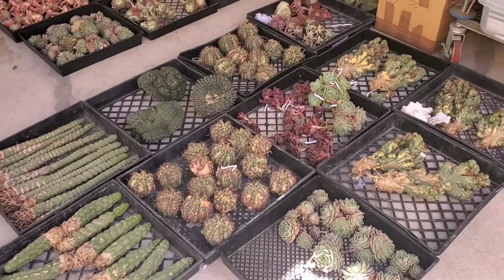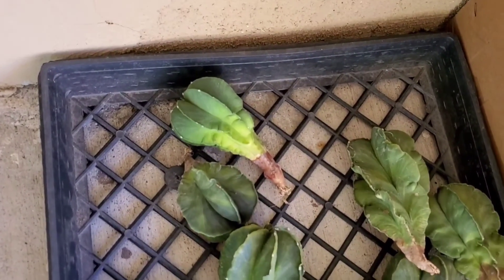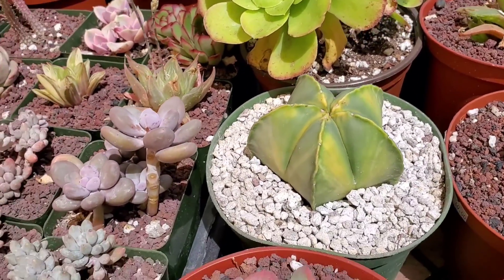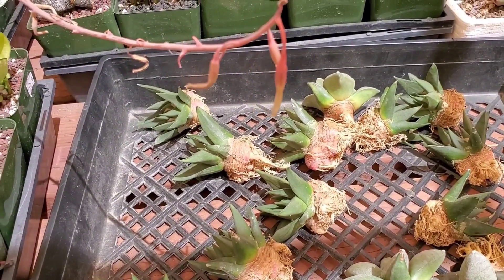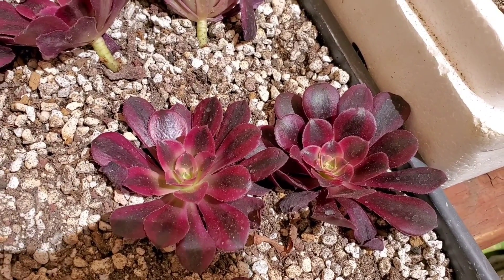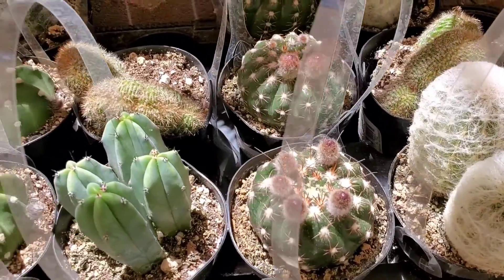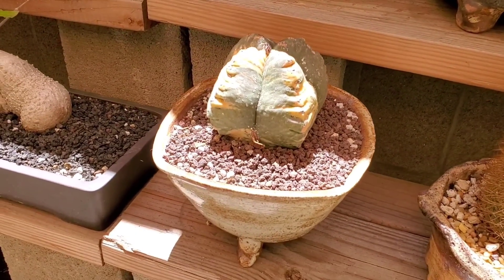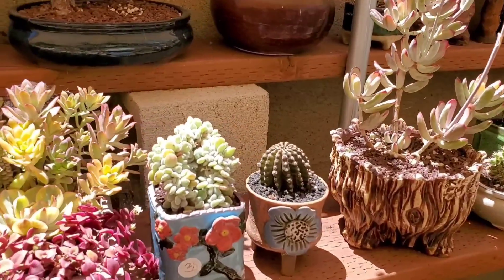The Most Amazing Collection for SALE! | Plant Shopping Chill Sesh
Succulent Mimi